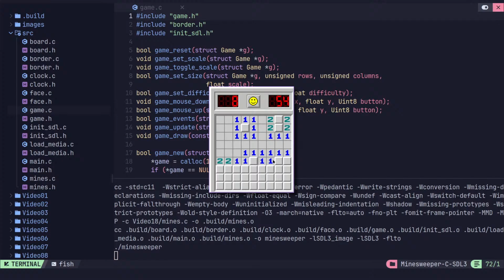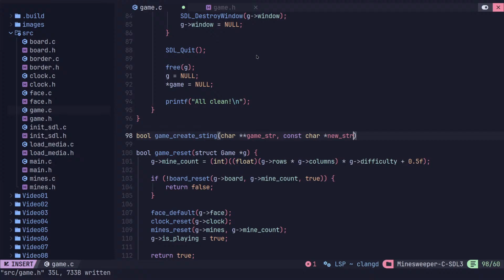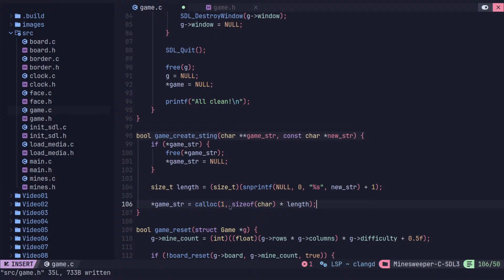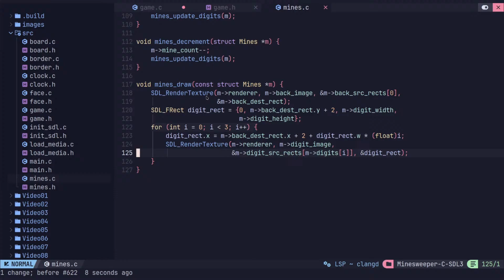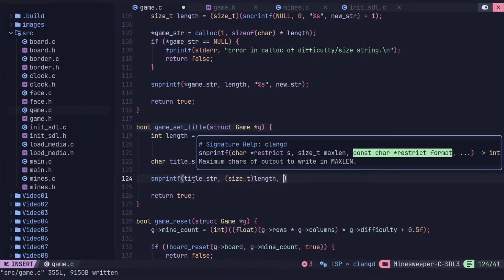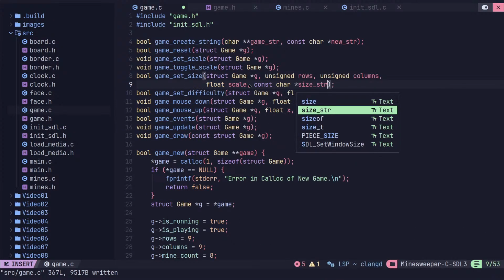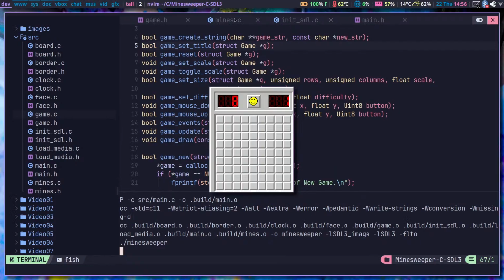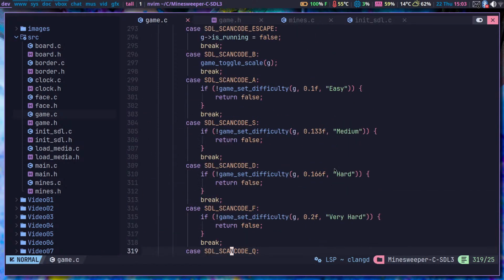Setting the Title - Minesweeper / Prato Fiorito - Part 17 - C and SDL3.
In this video we will be setting the Title of the game dynamicly.

SDL3 features:
SDL3/SDL.h
SDL3/SDL_main.h
SDL_Init
SDL_Quit
SDL_GetError
SDL_Window
SDL_CreateWindow
SDL_DestroyWindow
SDL_Window
SDL_CreateRenderer
SDL_DestroyRenderer
SDL_Delay
SDL_RenderClear
SDL_RenderPresent
SDL_SetRenderDrawColor
SDL_Surface
IMG_Load
SDL_SetWindowIcon
SDL_DestroySurface
SDL_Texture
SDL_CreateTextureFromSurface
SDL_SetTextureScaleMode
SDL_DestroyTexture
SDL_RenderTexture
SDL_FRect